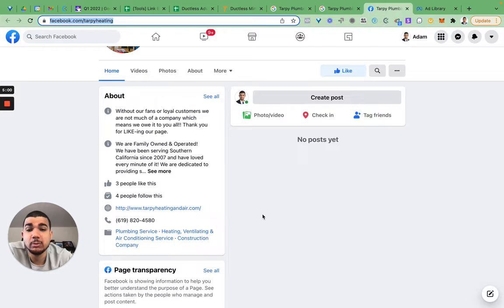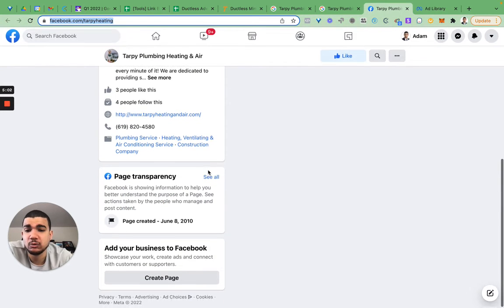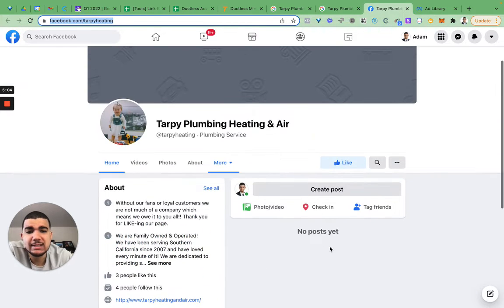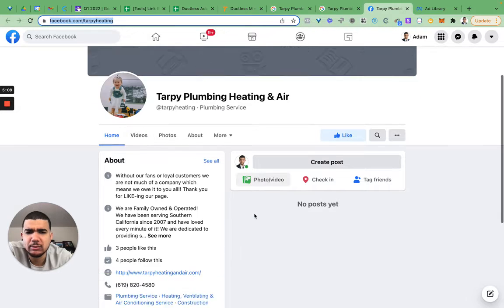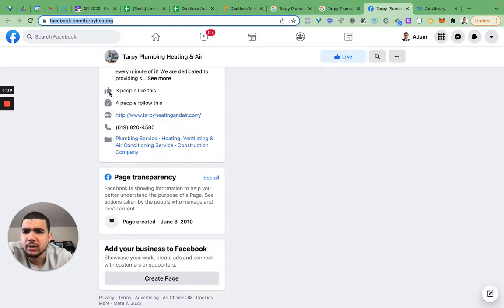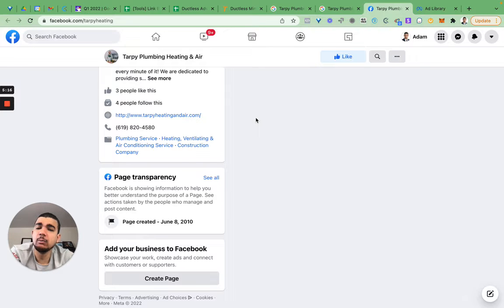Tarpy Plumbing, Heating & Air | Google Ads Breakdown [Advertising Audit]